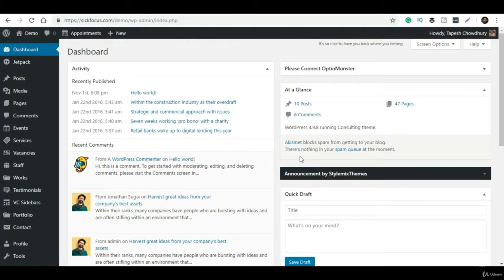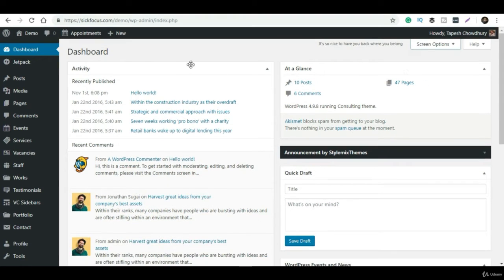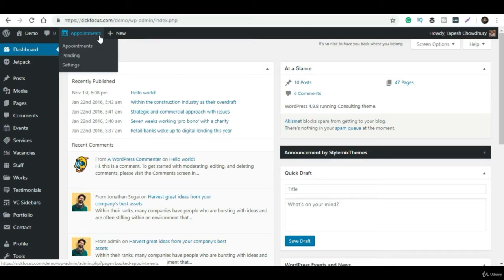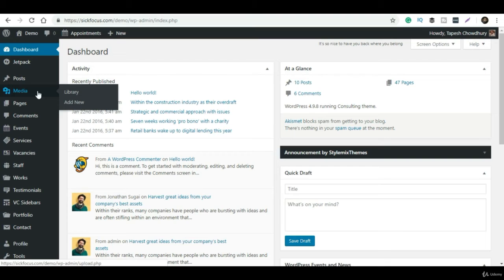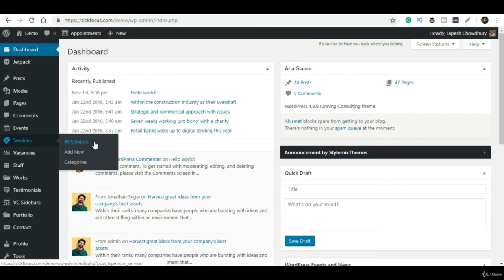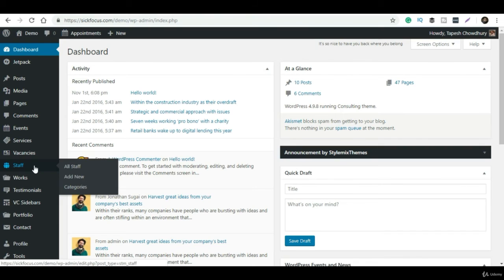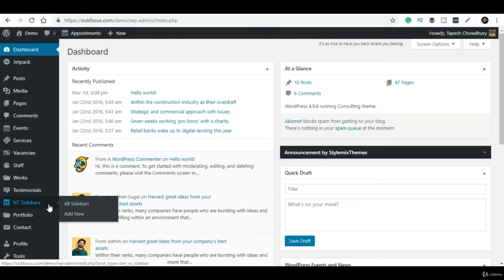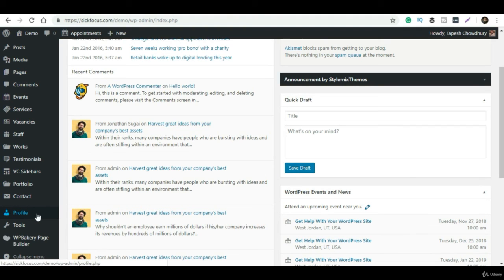WordPress Learn How To Manage DashBoard Tutorial 2019 | Build Website and Earn money[Easy Step]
This video tutorial is part of the full video tutorial that I posted last time, it is about of how to manage dashboard in WordPress, this is one of the step to build your website for your businesses, try to look out the link below that I pasted, other step tutorials to build your website for your businesses. A paid course that I share to all of you for free.

Learn How To Install WordPress on BlueHost 2019 | Learn To Build Website and Earn Profit [Easy Step]